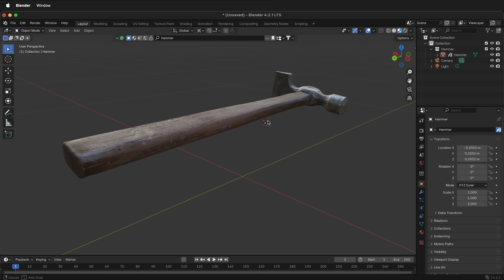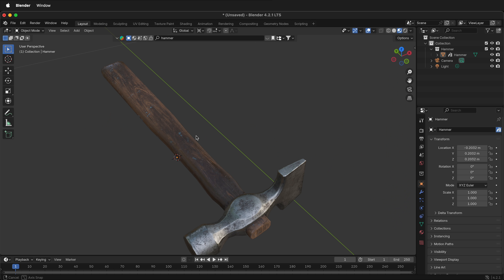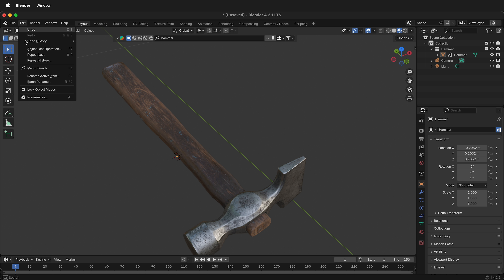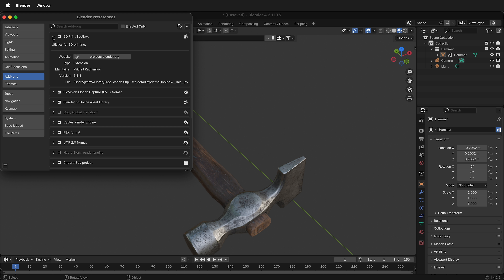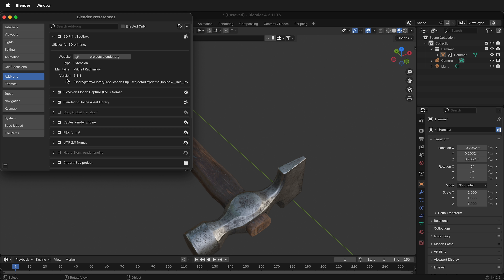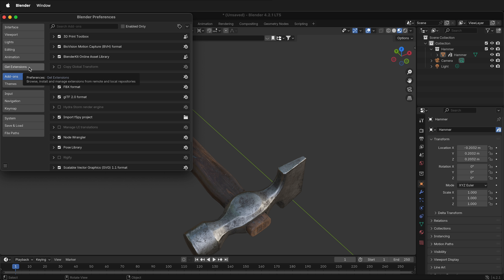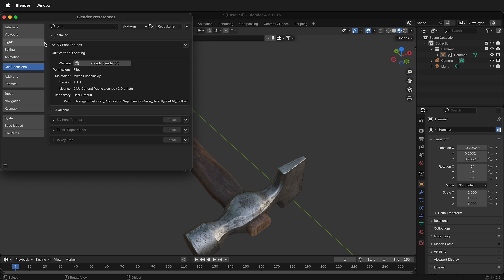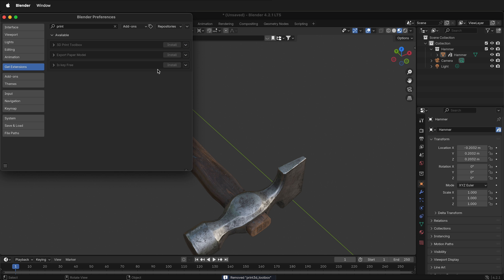How to Remove Add-Ons in Blender 4.2 | Uninstall Addons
Struggling to remove add-ons in Blender 4.2? In this quick tutorial, we walk you through the updated process of uninstalling add-ons, such as the 3D Print Toolbox, in Blender 4.2. The steps have changed since Blender 3, and we show you exactly where to find the uninstall option. Say goodbye to hunting through Python files! Learn how to remove extensions easily and keep your Blender workspace organized. Happy 3D modeling!

00:00 – Introduction: Uninstalling Add-Ons in Blender 4.2
00:10 – No "Remove" button in Blender 4.2
00:20 – Alternative method: Deleting the Python file
00:30 – How to uninstall add-ons in Blender 4.2 via "Get Extensions"
00:40 – Uninstalling Blender add-ons with the dropdown arrow